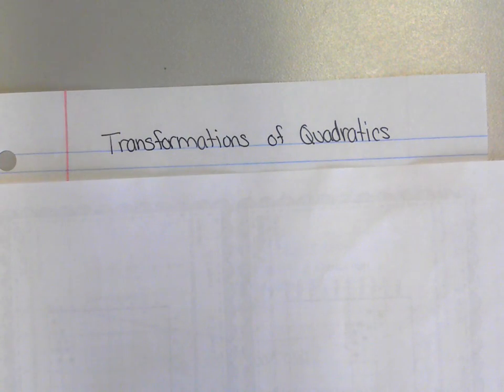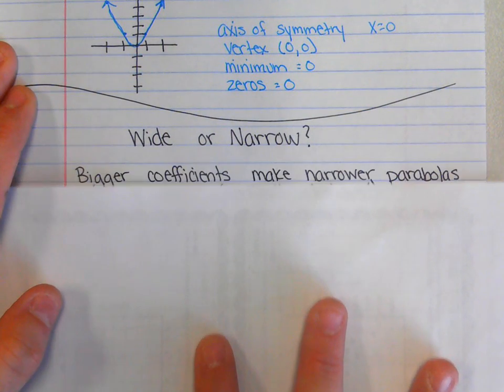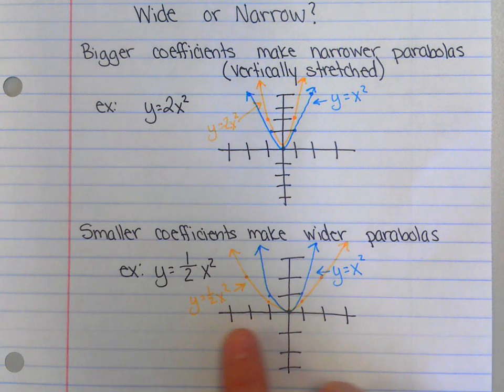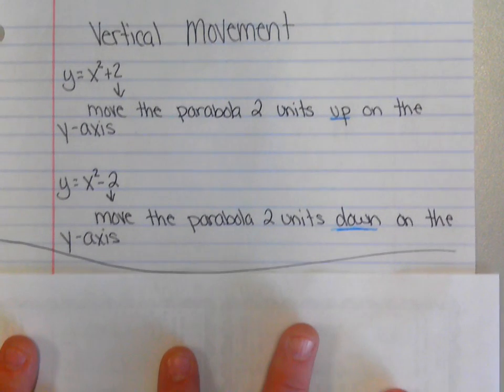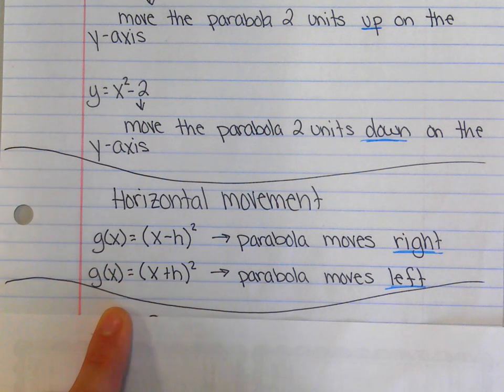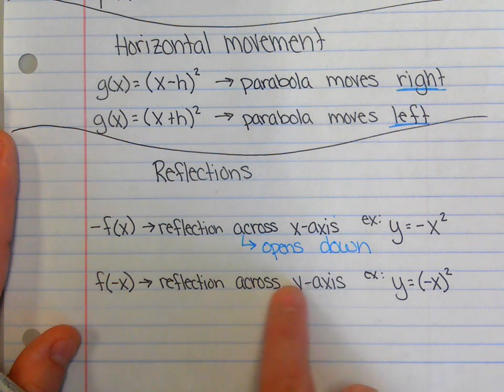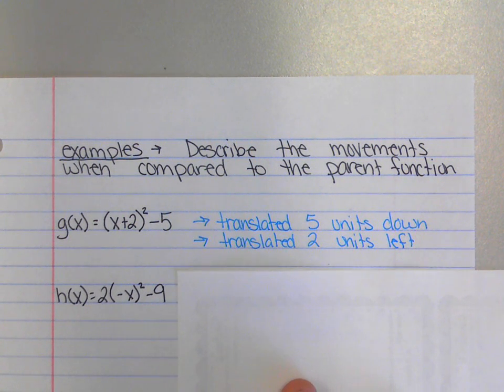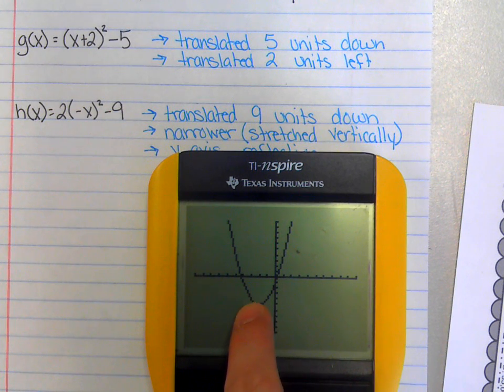Transformations of Quadratics